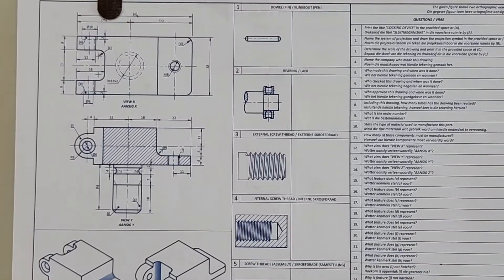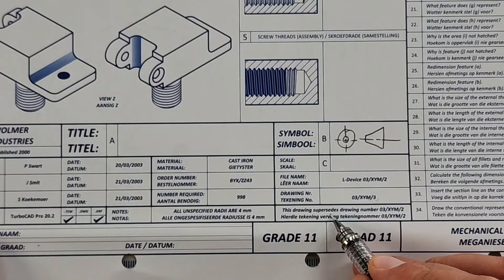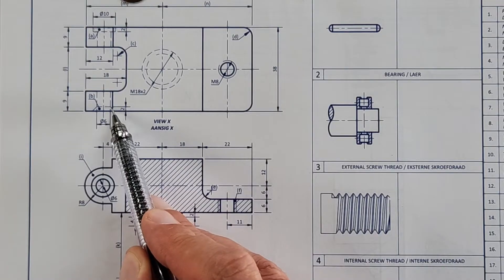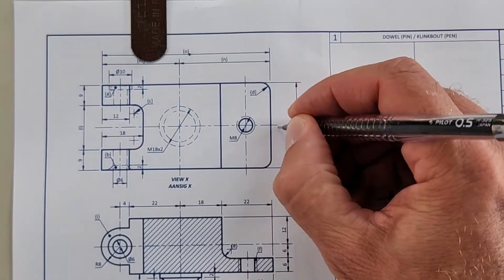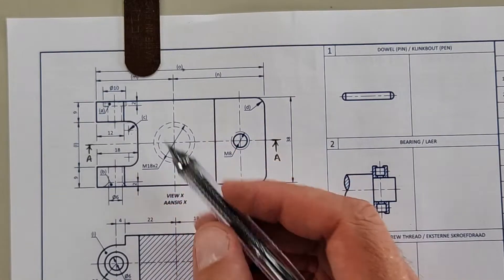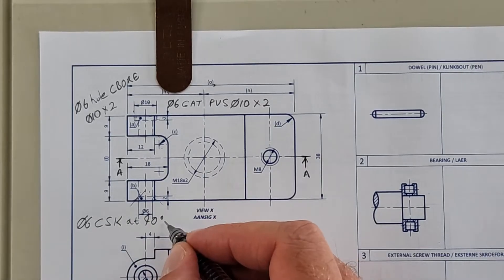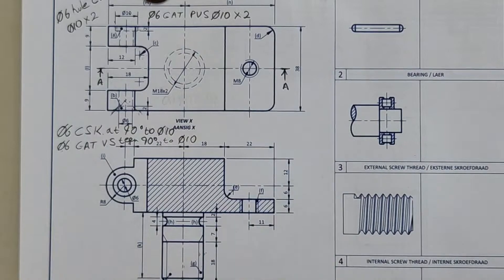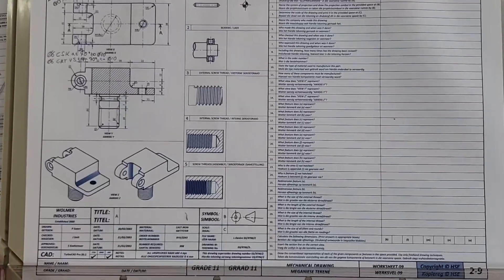Mechanical ANALYTICS - HSE | Page 2-9 | Grade 11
Grade 11 Engineering Graphics and Design Students!! Join me in this live lesson as I talk through  how to answer a Mechanical Analytic Question.

Blessings
Stefan Kleyn